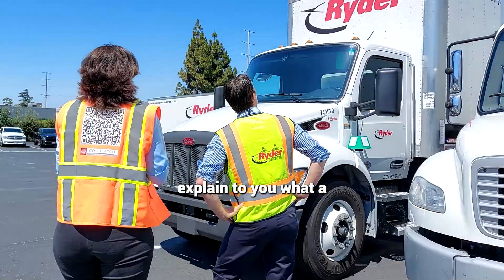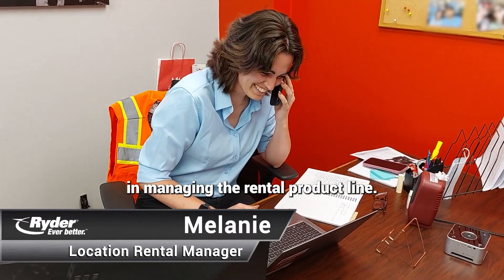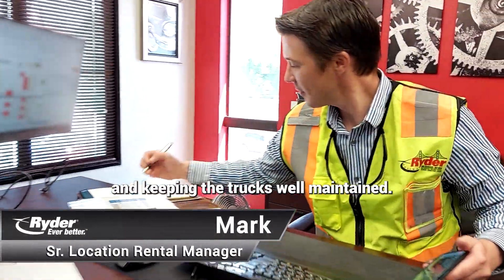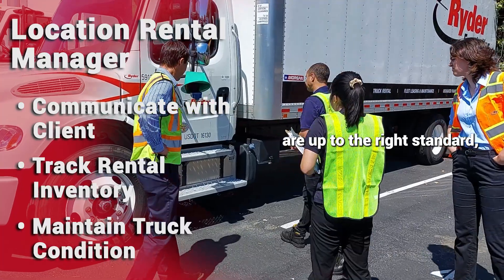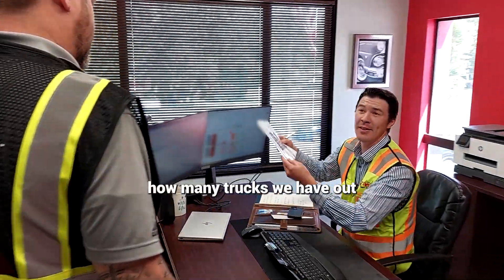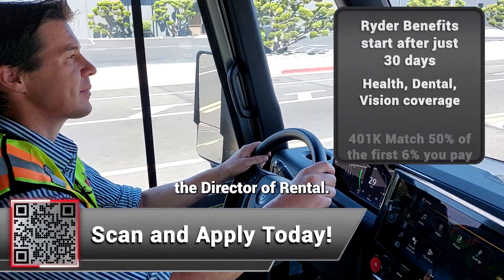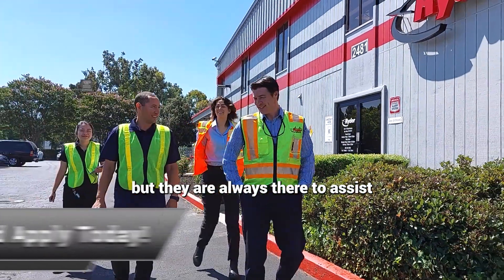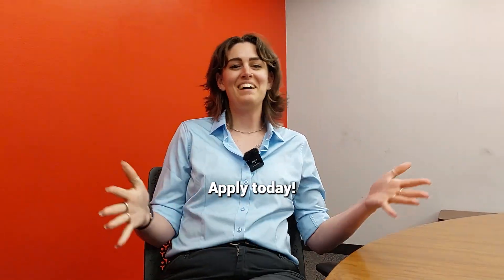Rental Location Manager Career. 216. Ryder Management Job Opportunities Explained in Moments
Click Here to View all Career Opportunities with Ryder & Apply Today